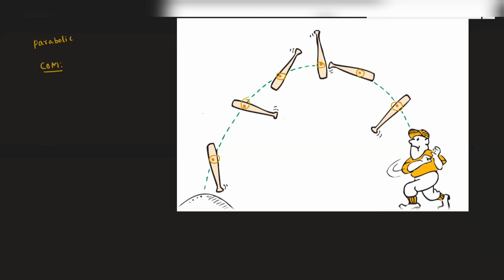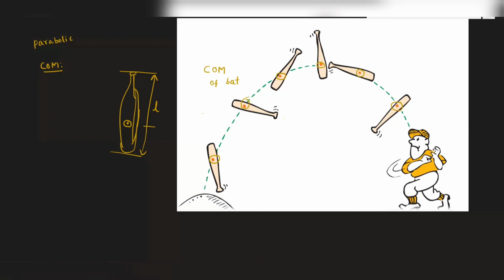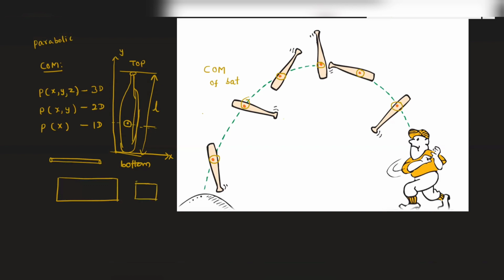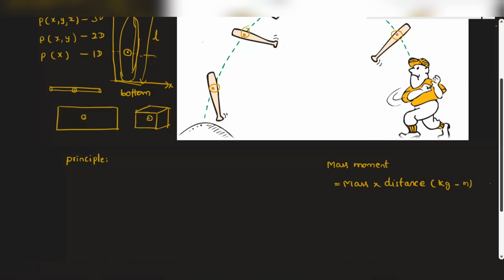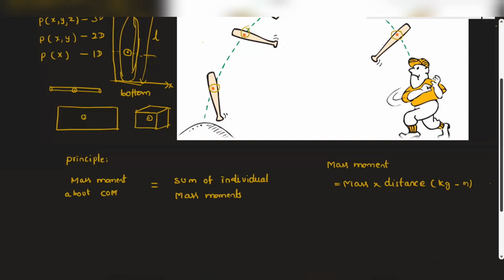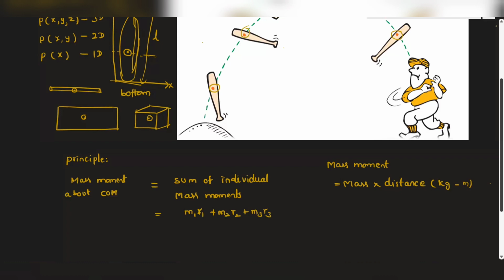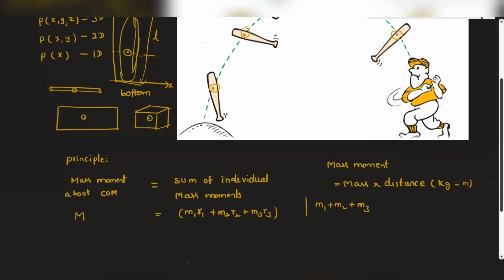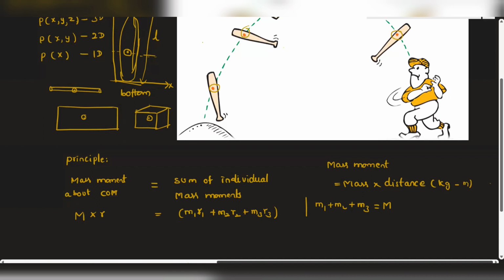centre of mass- introduction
# physics
centre of mass
icse board
# NEET
iit jee
civil engineering